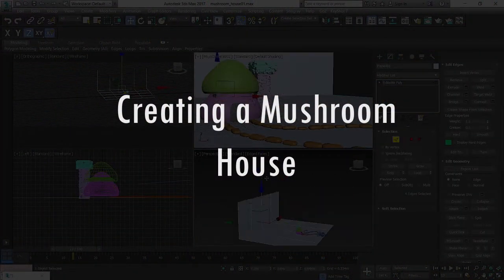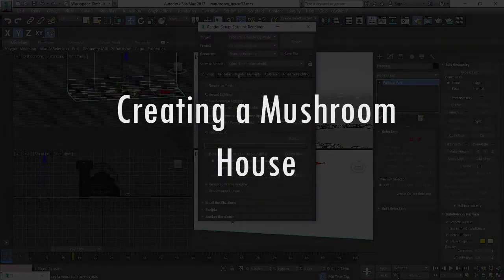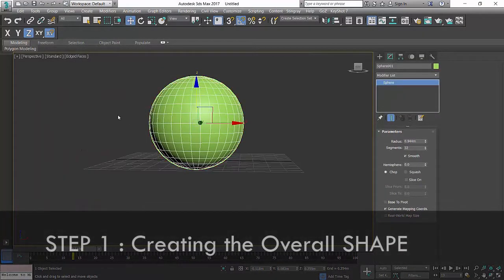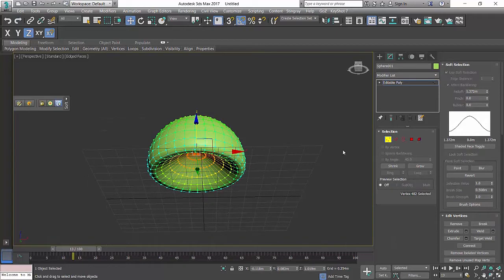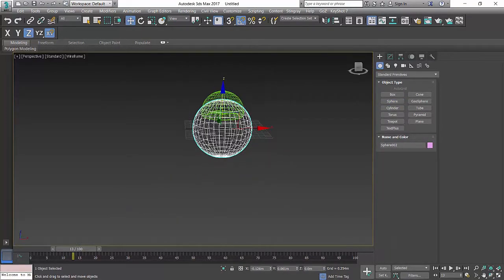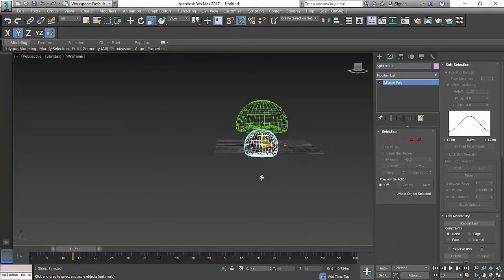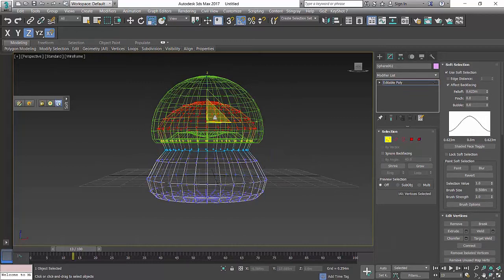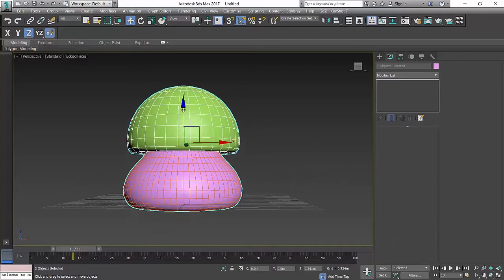3Ds Max Modeling Tutorial : Creating Mushroom House [ Part 1 ]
This is a 3ds max modeling tutorial about creating a stylize mushroom house . Using 5 simple steps to make a fantasy house like above. You get to learn some basic techniques of modeling in 3ds max and some quick tips to create this wonderful cute looking mushroom house.